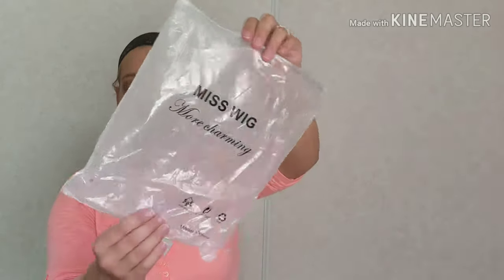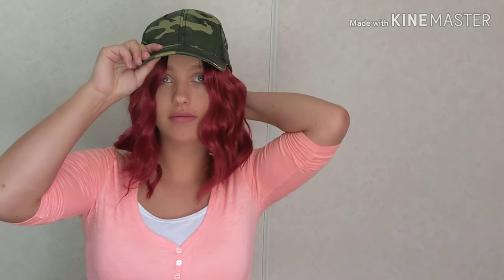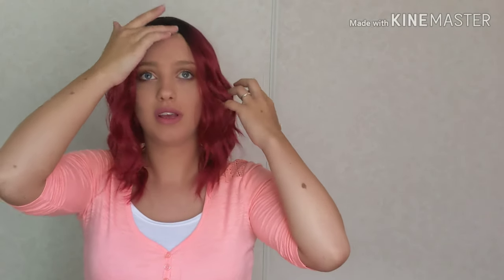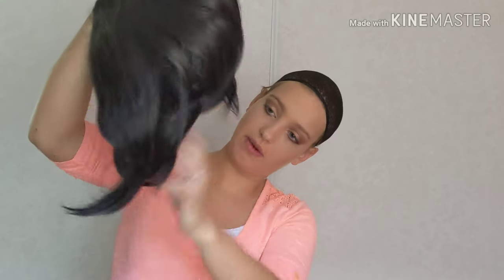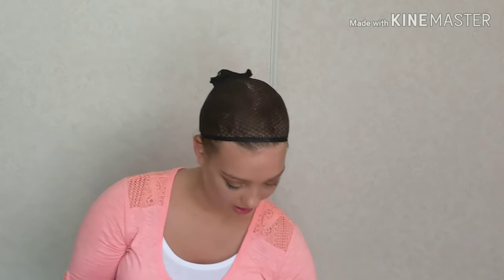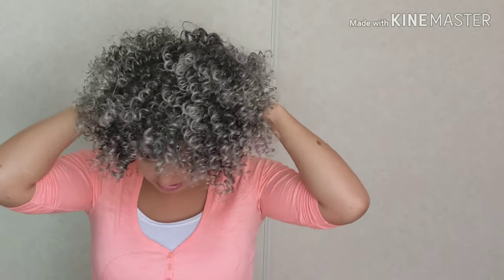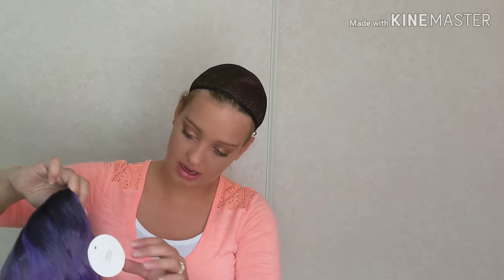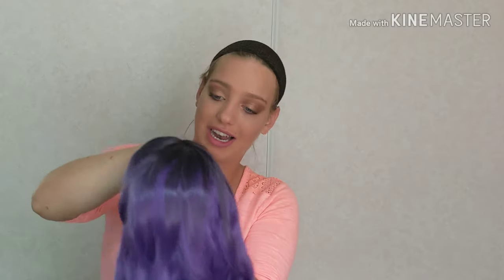TRYING WISH WIGS AGAIN! We're they worth it?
Hey guys, today I'm trying more wish wigs for you guys to see if there worth buying or not?